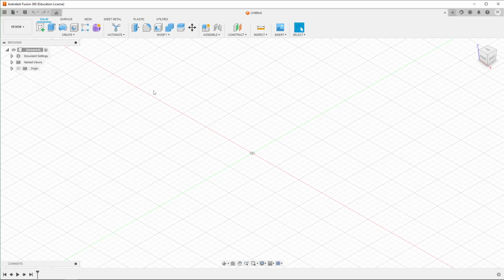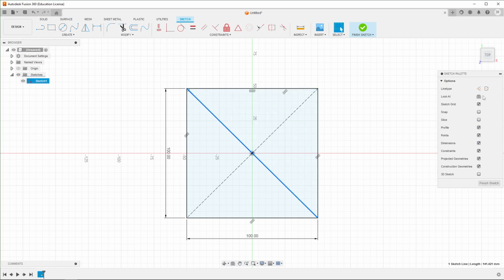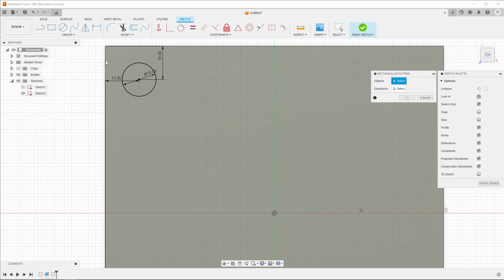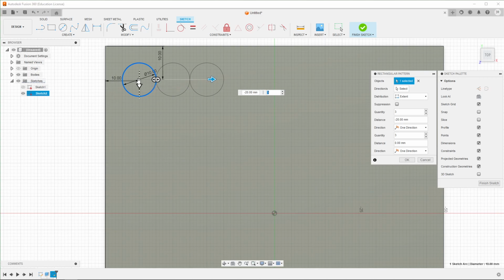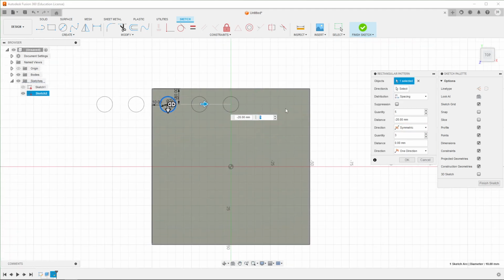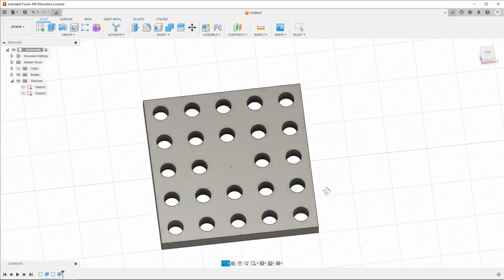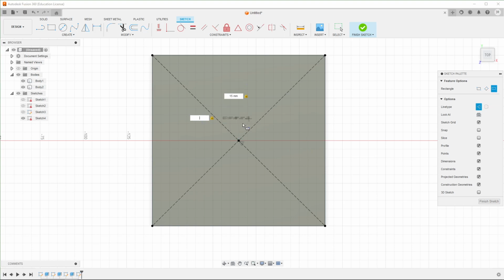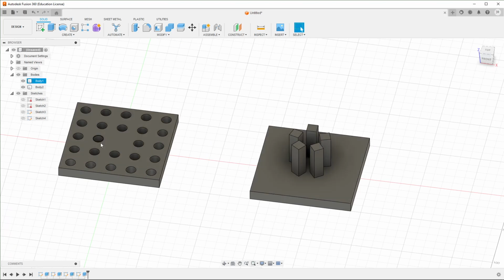Fusion 360 - Pattern Tool (Sketching)